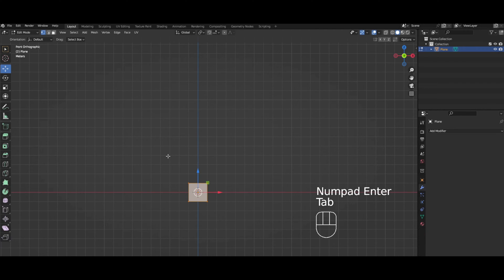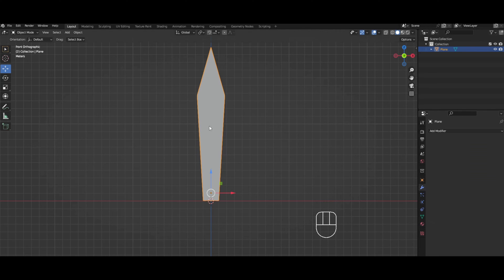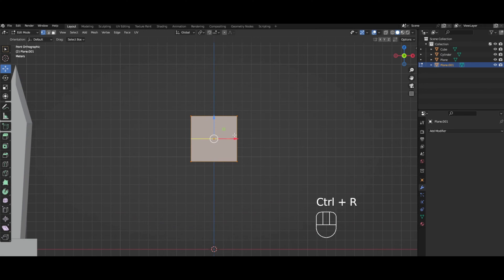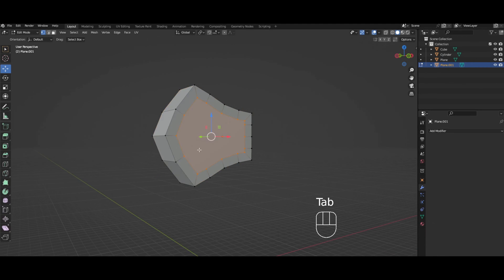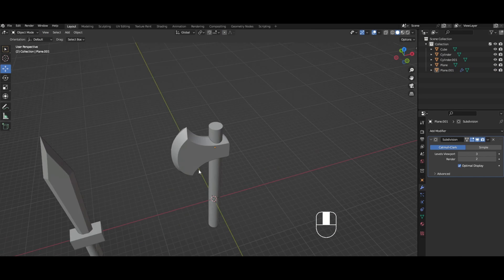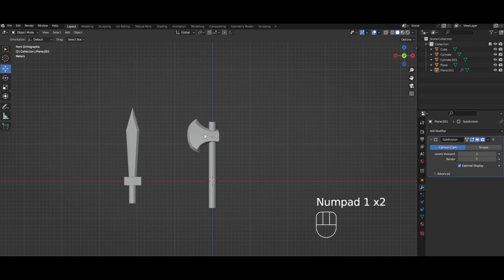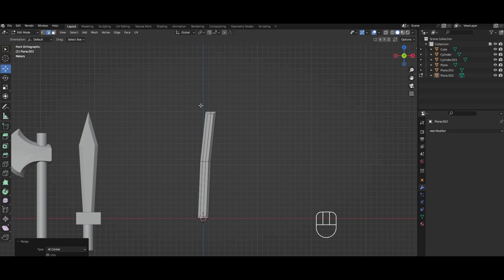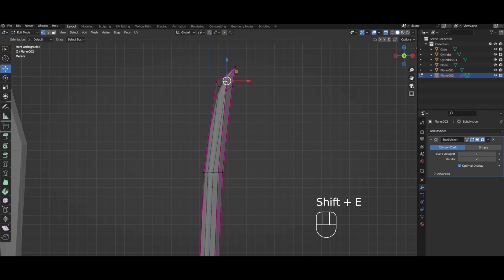How to Model Blades in Blender for 3D printing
In this video, I teach you how to make 3 types of blades in blender.

Here are the timestamps for this video:

0:00 - Simple Sword
4:08 - Not-so-great Axe
10:55 - Katana Blade
16:45 - Wolverine Claws!?